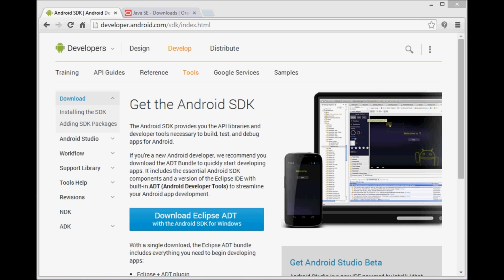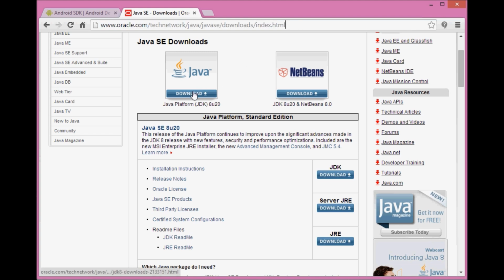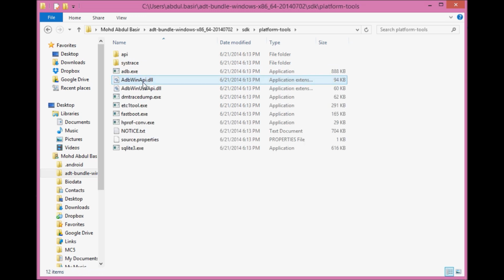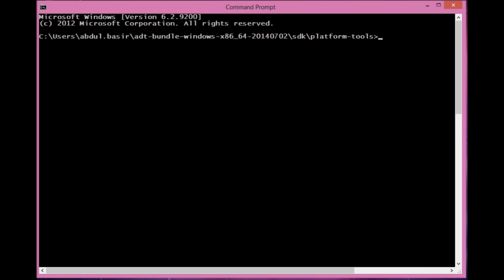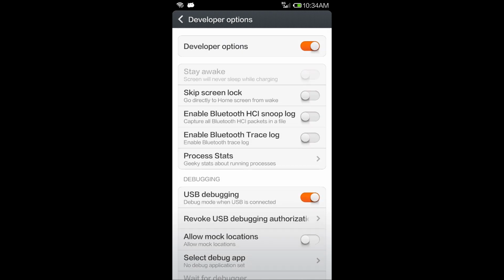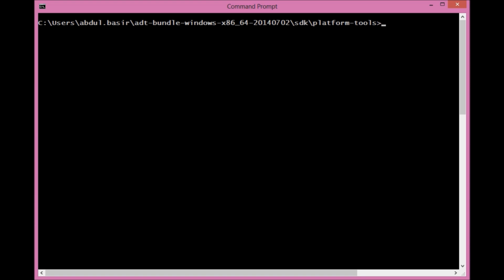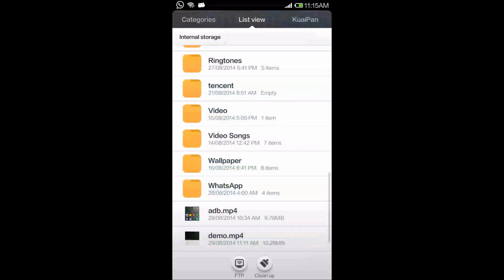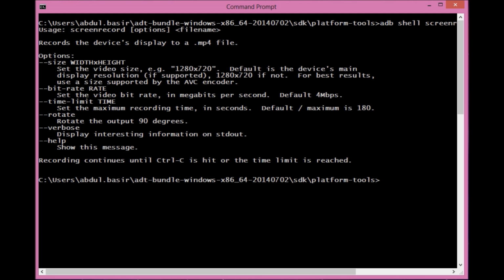How to record your screen on Android 4.4 KitKat : No Root Required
How to record your screen on Android 4.4 KitKat

Record your android screen using the ADB - android Debuging Bridge without rooting and without using any app Most of us dont know that android has a built in facility to record screen and save it in mp4 format.